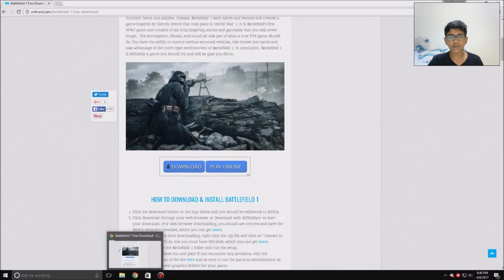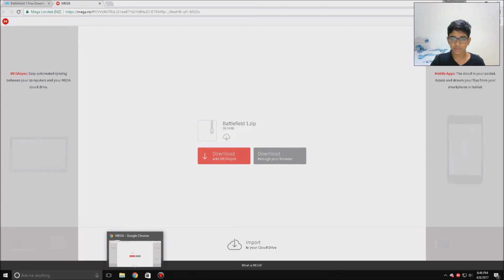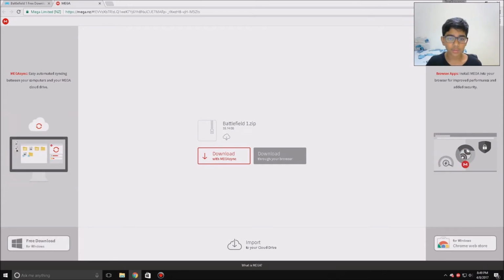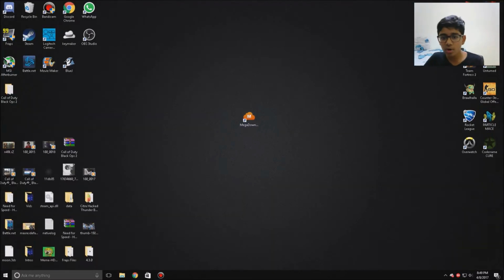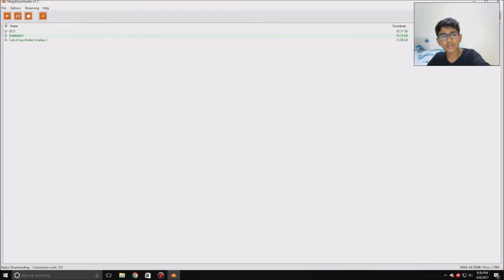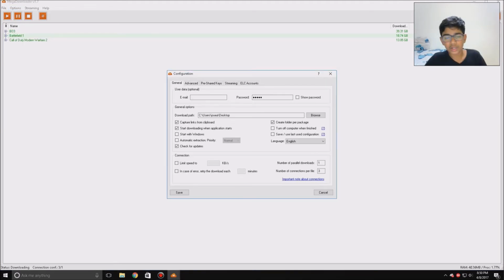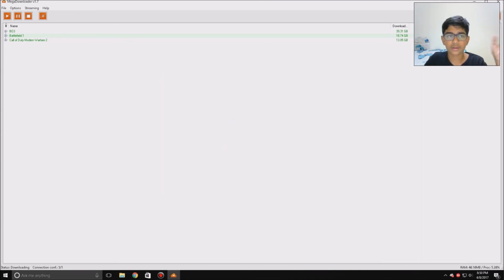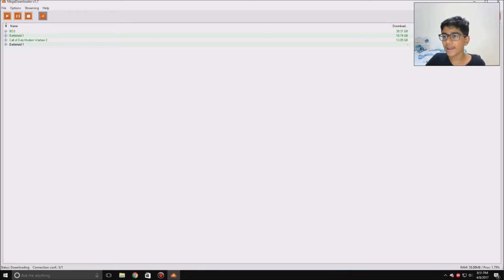How to download over 5GB on Mega !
- XrosRampage